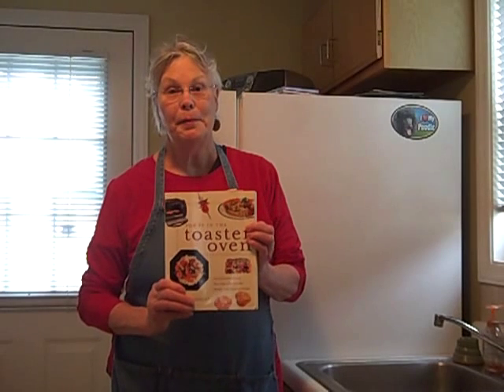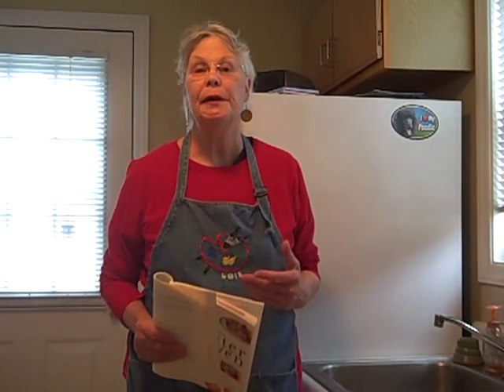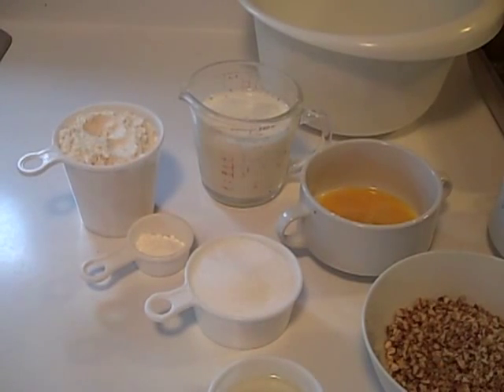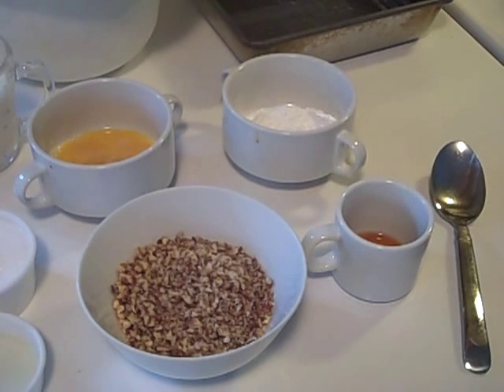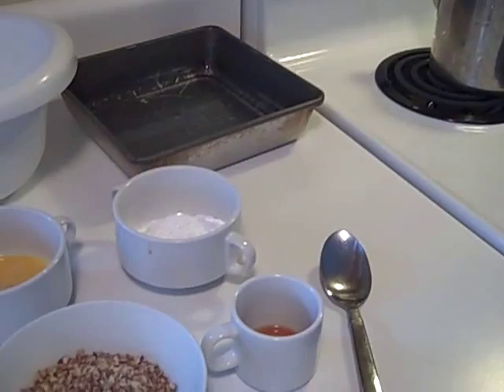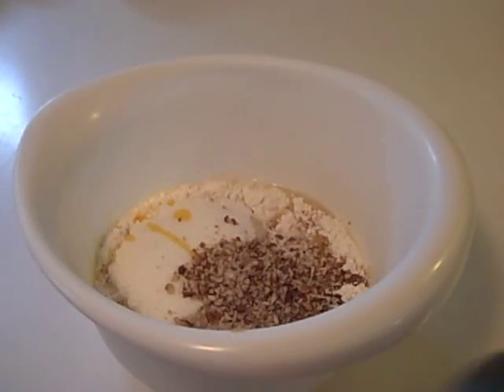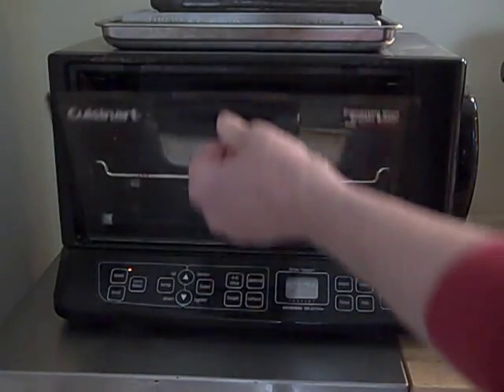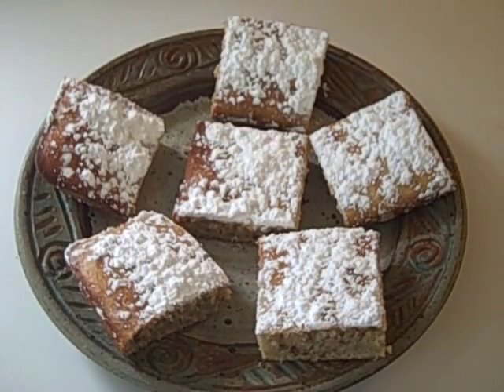Swedish Coffee Cake from Pop It In The Toaster Oven.mp4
Bake it!  Draw it!  Simply delicious Swedish Coffee Cake from my cookbook "Pop It In The Toaster Oven."  The basic ingredients in their white dishes inspire me to take a photo and do a drawing in pen and ink.